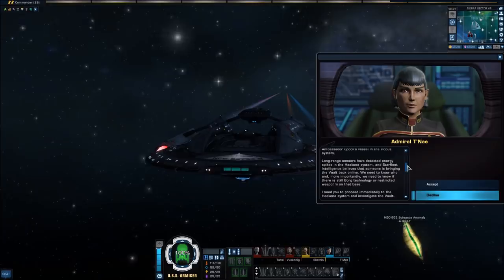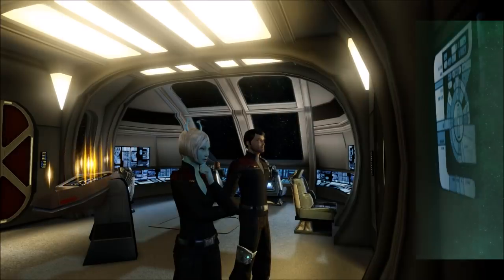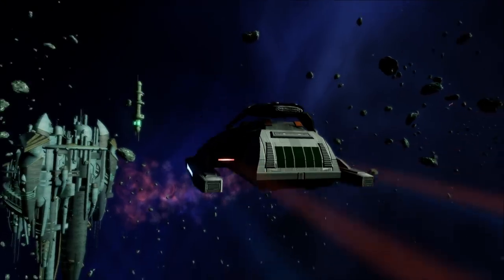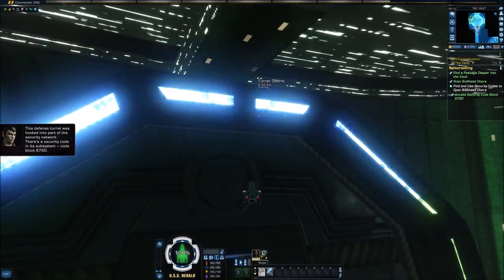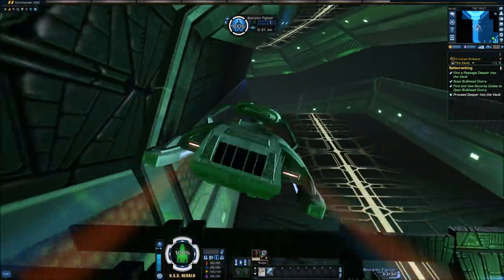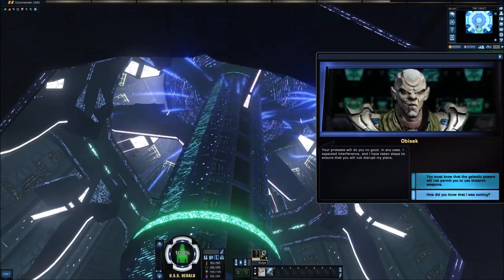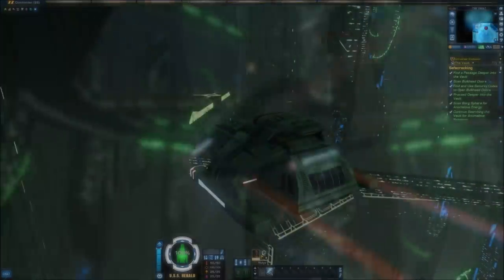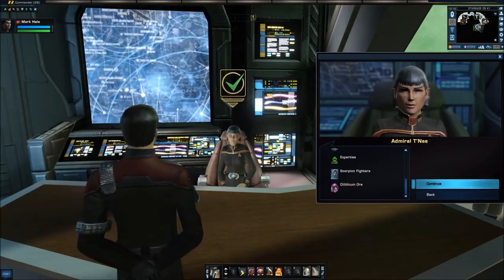The VAULT, The NARADA's Forge | Star Trek Online E18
Admiral T'nae dispatches us to investigate the derelict Romulan facility known as the Vault that seems to have been brought back online.
It has spawned such infamy as the Narada, Nero's ship that wreaked havoc on the Kelvin Timeline and the Thalaron devices deployed by Praetor Shinzon.
What are we going to find no the Remans are inside.

Star Trek Online is full of stories and call-backs to the TV series of days gone and to come. Set in the Star Trek universe's 25th century it places you in the center of these events in an ever expanding series of tales.
Join me as I fulfill the role of a Starfleet captain and Temporal Agent, Mark Hale from the 23rd century now facing new challenges in Romulan Space aboard the USS Armiger.

Star Trek, Star Trek First Contact and Star Trek Enterprise/Voyager/Deep Space Nine and The Next Generation are all owned by Paramount Pictures and distributed by CBS.